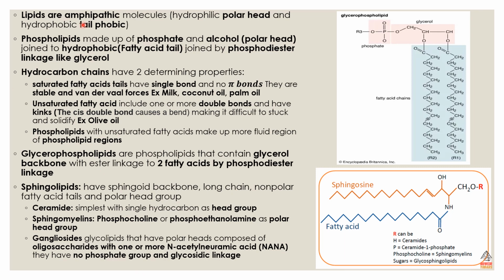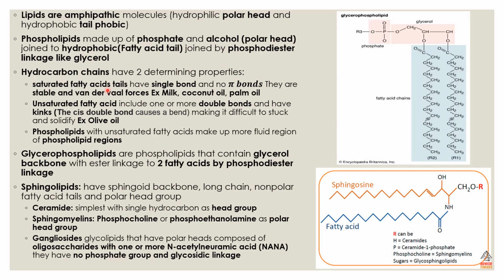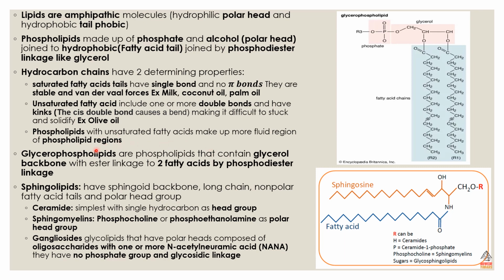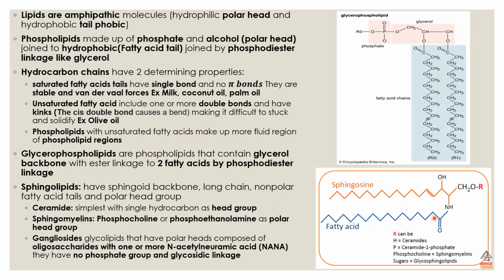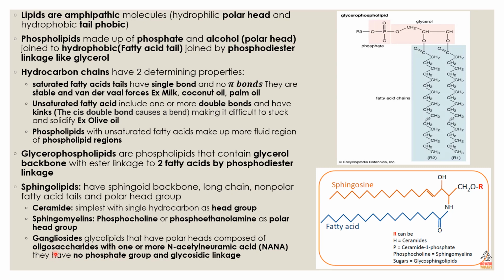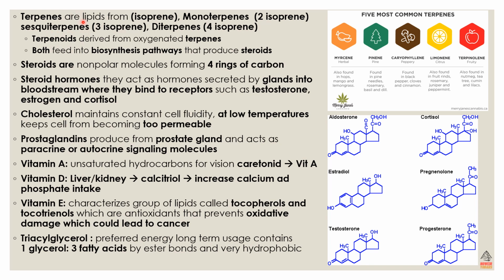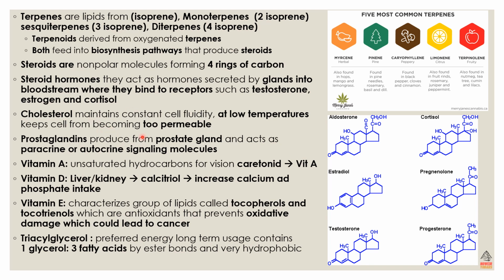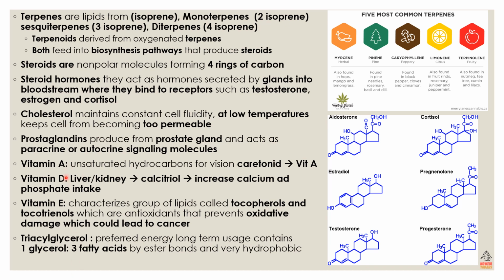Biochemistry: Lipids MCAT Prep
Are you getting ready for the MCAT and struggling with understanding lipids and their biochemistry? This video is here to help!

In this video, we will dive into the world of lipids and explore their structure, function, and role in the body. We will cover important topics such as fatty acid metabolism, membrane structure and function, and lipid signalling pathways.

But that's not all! We will also discuss how lipids are tested on the MCAT and provide you with useful tips and strategies to help you ace those lipid-related questions.

Whether you are a pre-med student looking to improve your MCAT score or simply interested in learning more about lipids, this video is for you. So grab a pen and paper and join us as we explore the fascinating world of lipids biochemistry and MCAT prep.